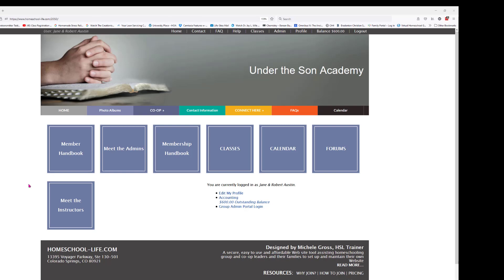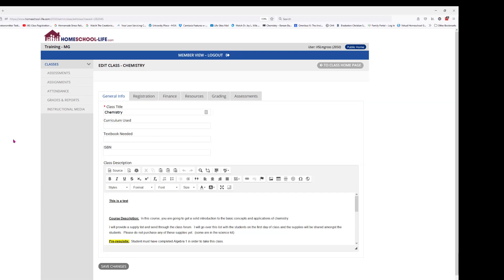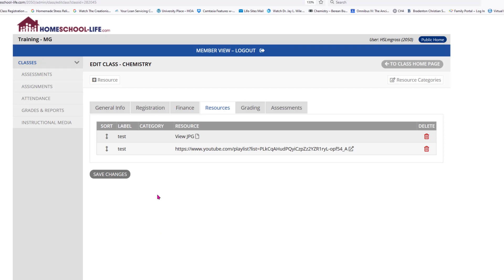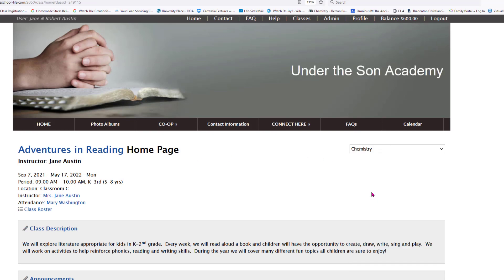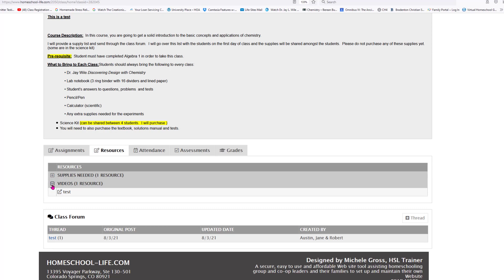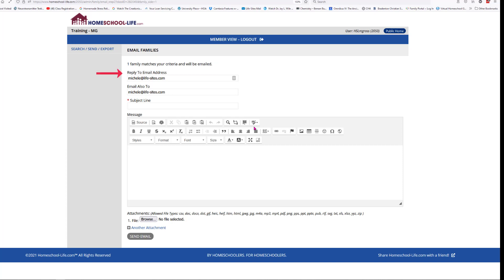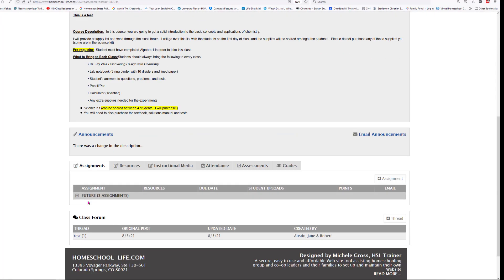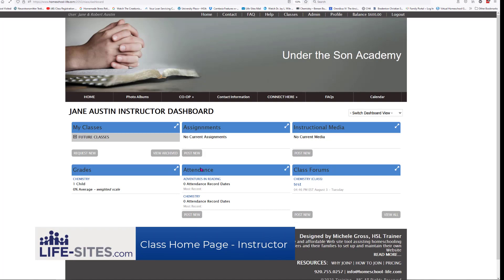Classes: Class Home Page - Instructors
Life-Sites.com's tutorial on the Classroom Dashboard Class Home Page from the instructor’s perspective.